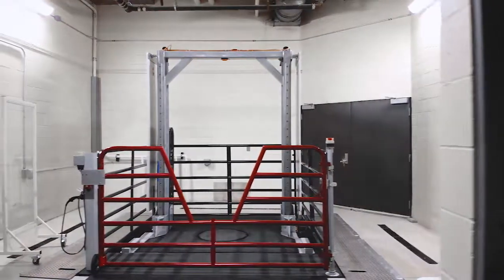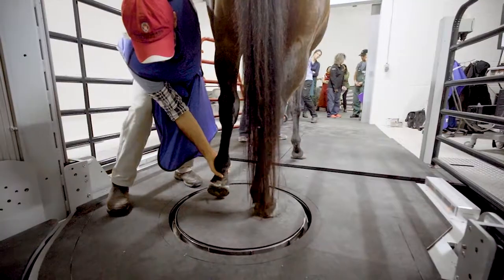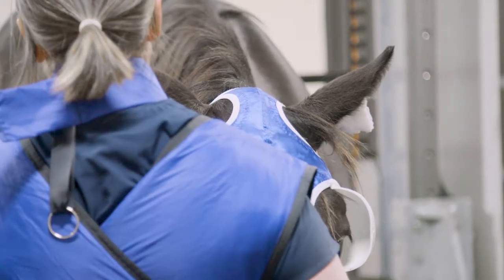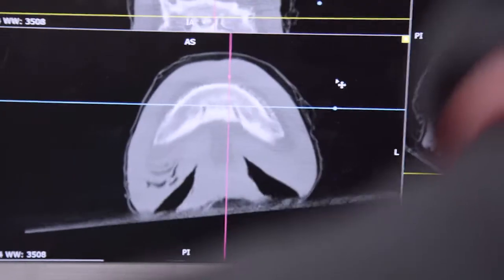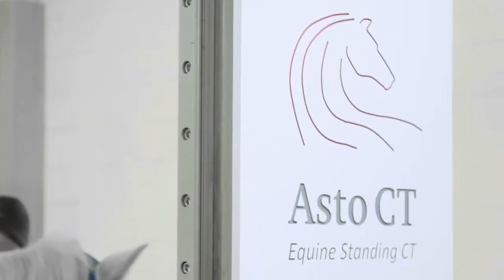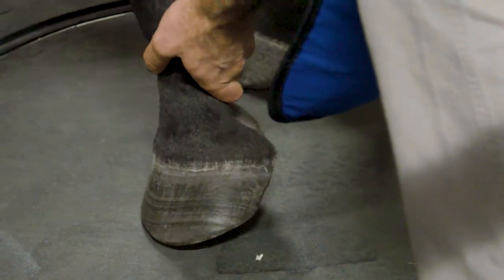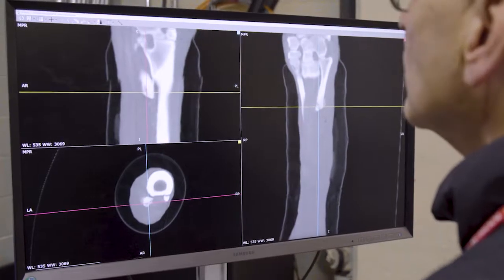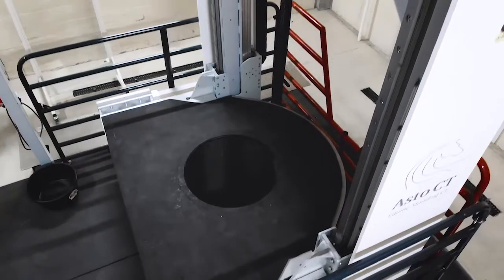Standing Equine CT Scanner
Learn more about the concept of standing computed tomography for equine diagnostic imaging.